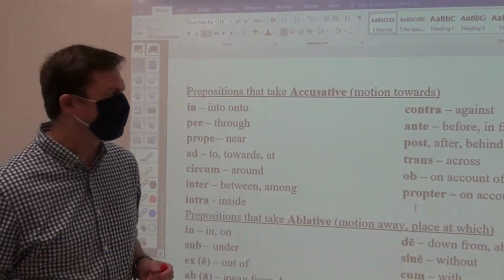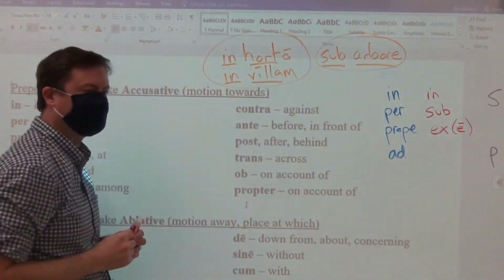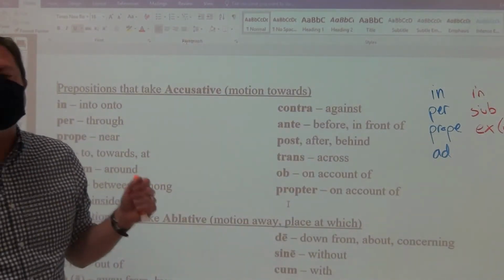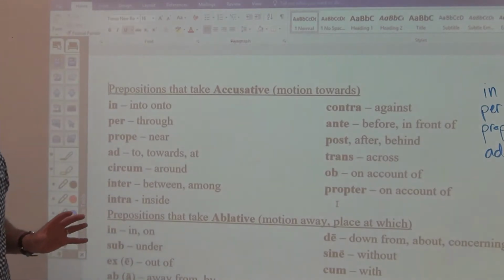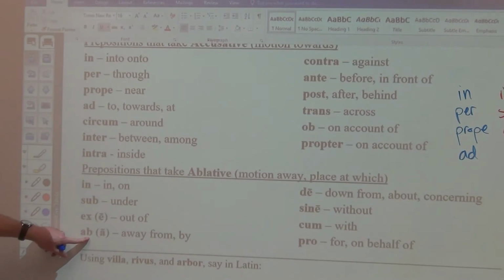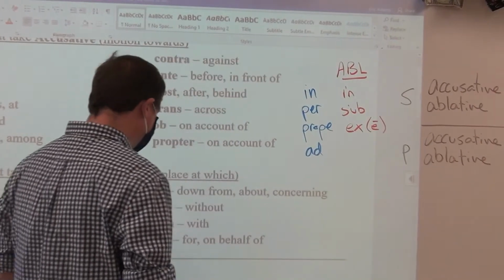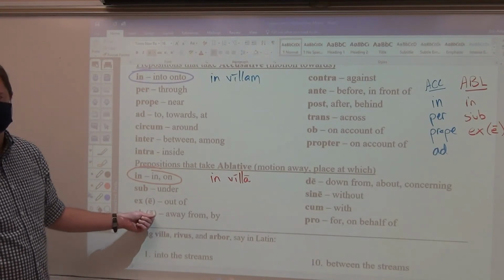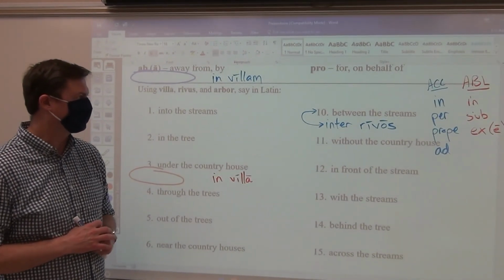Prepositions and the Cases they require if their objects